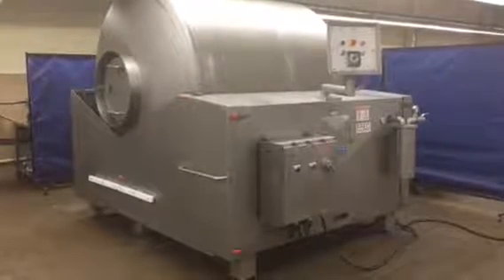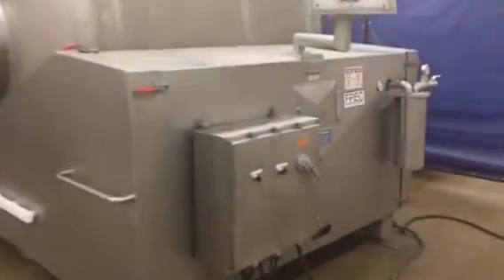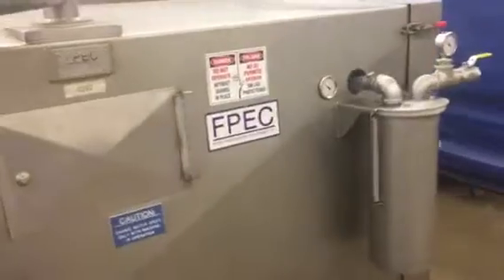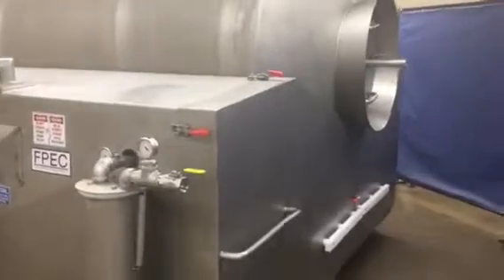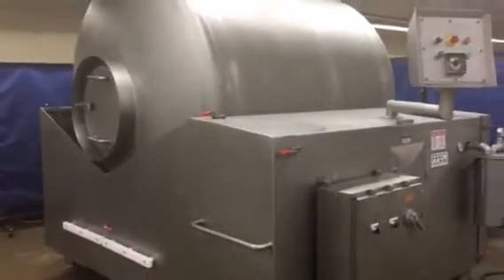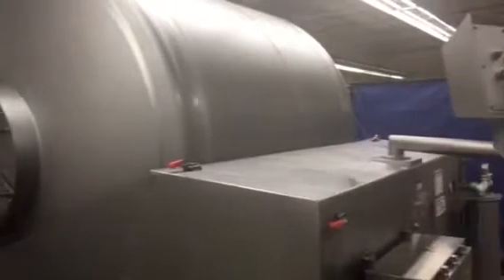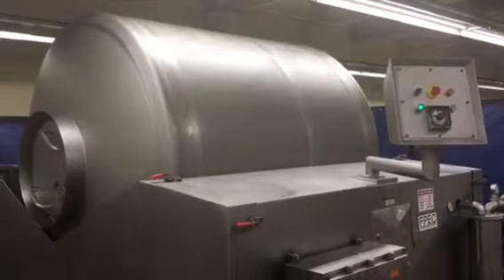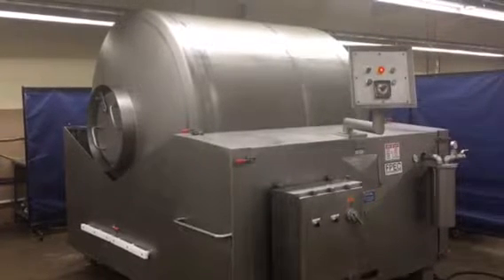FPEC VT85 vacuum tumbler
FOEC VT85 vacuum tumbler
Stock #4992